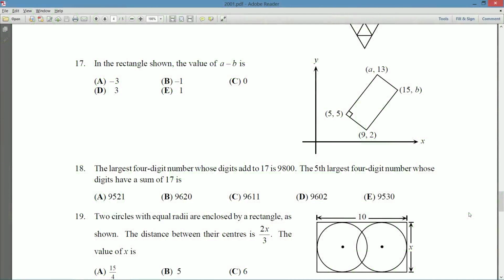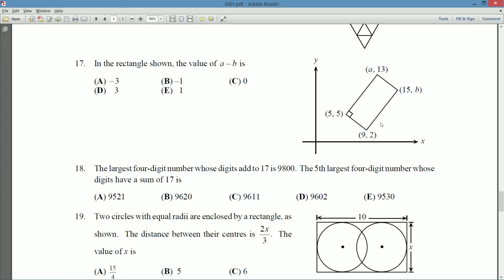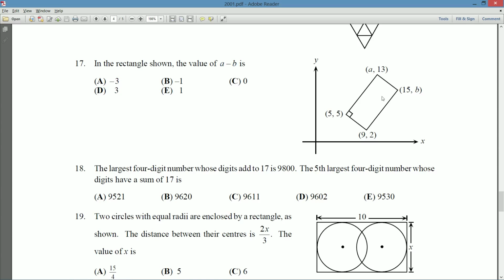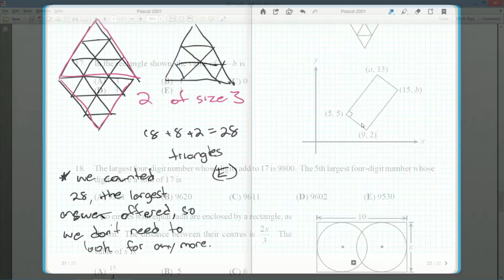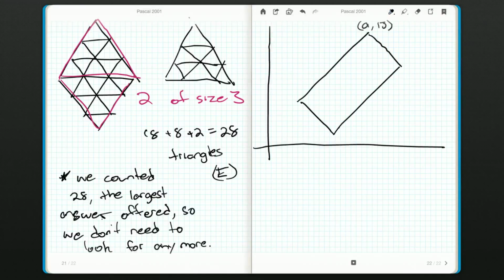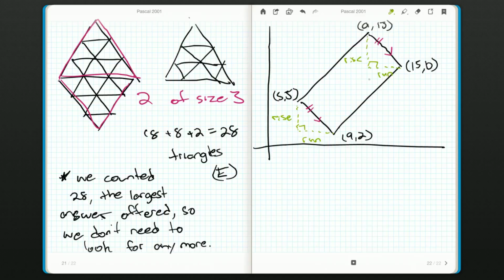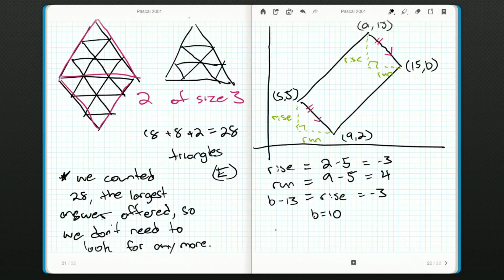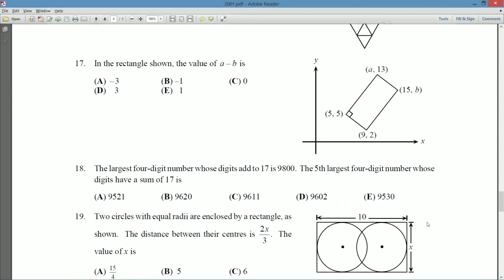Pascal 2001 17